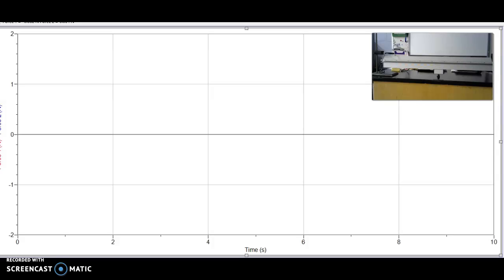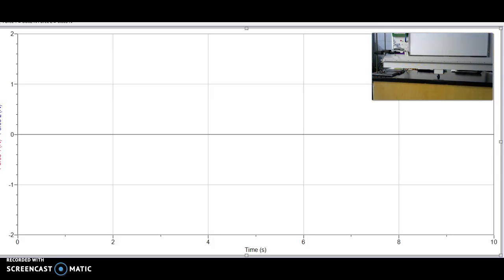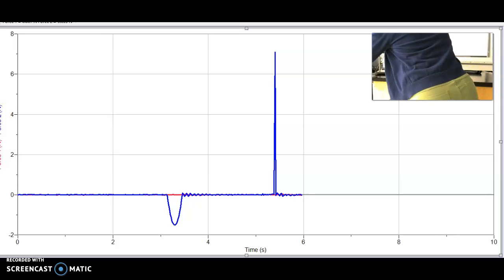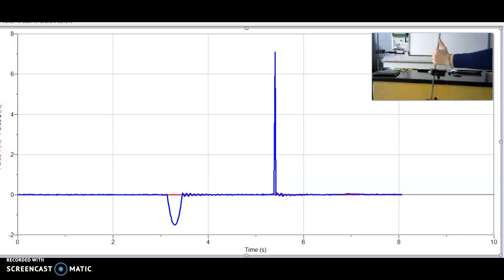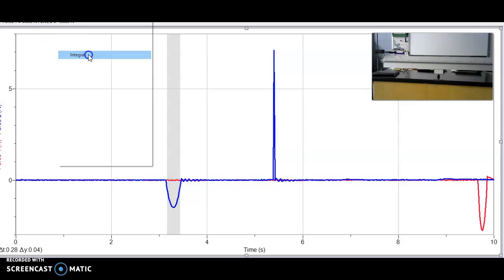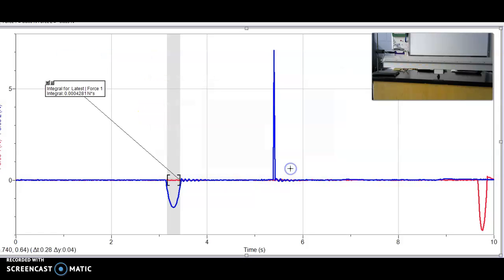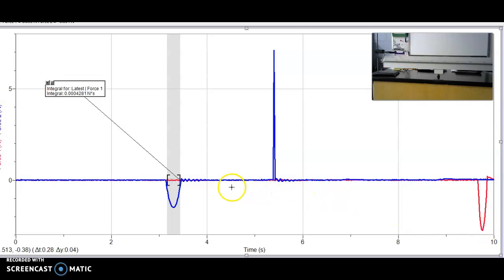Physics Hoop spring impulse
Basic Physics Demo Impulse